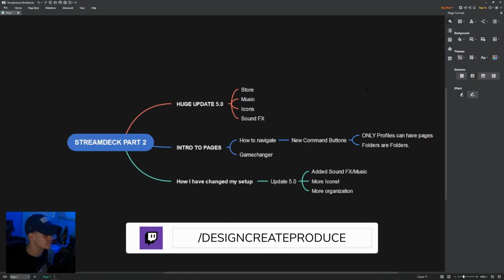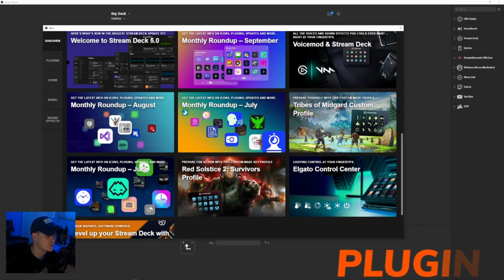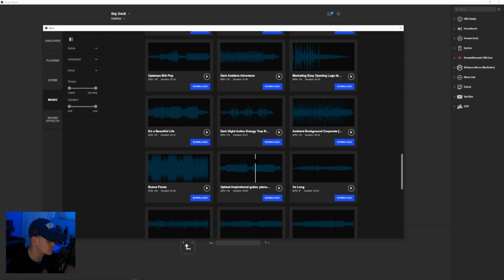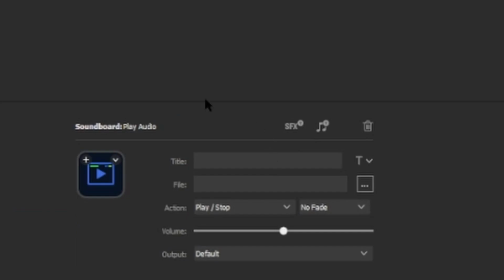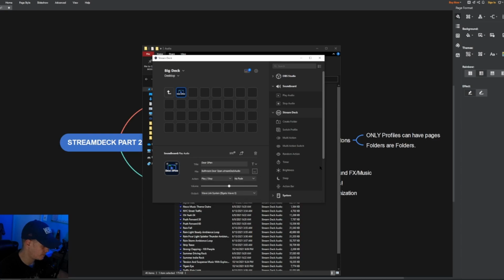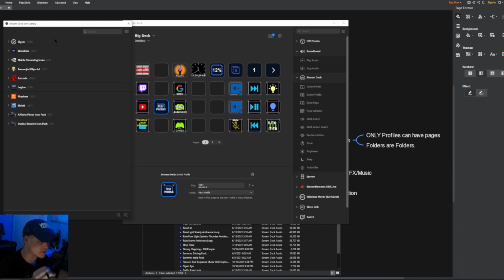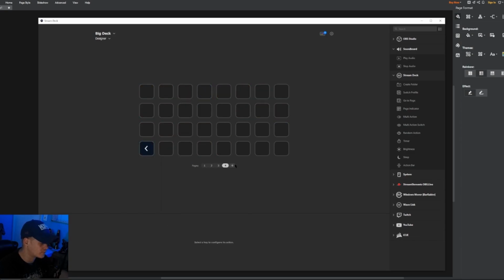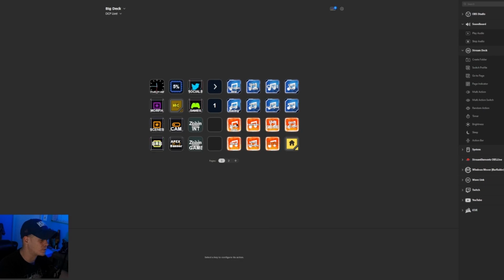How to Get Started with Elgato Streamdeck: A Beginner's Guide-Part 2 (Includes Update 5.0)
Streamdeck Pt. 2-Going over the biggest Streamdeck update EVER!  As well as the new pages feature that they added, and how I changed up mine around all of that.

Check out the different size Elgato Streamdecks:

Elgato Streamdeck Mini (6 Key)
Elgato Streamdeck (15 Key)
Elgato Streamdeck XL (32 Key)

Twitter and Instagram- @DCPTwitch

(Must read the rules and accept, in order to have access)
92% .. 46/50

-Elgato Facecam
- ElGato CamLink 4K
-ElGato Stream Deck 32 Key
-ElGato Wave 3 Microphone
-Razer Ornata Keyboard
-Logitech G502 Hero Gaming Mouse
-Huion Kamvas 16 Pro Drawing Tablet